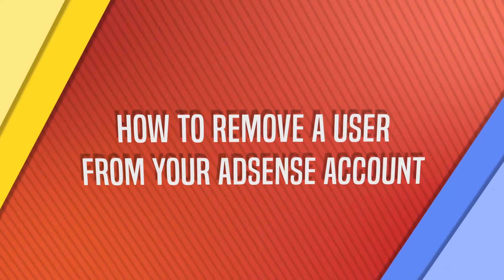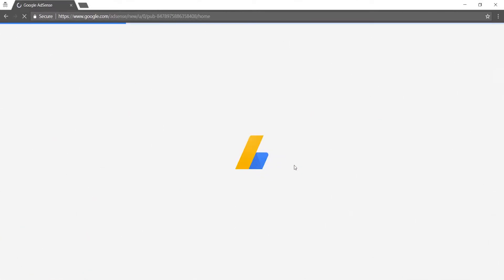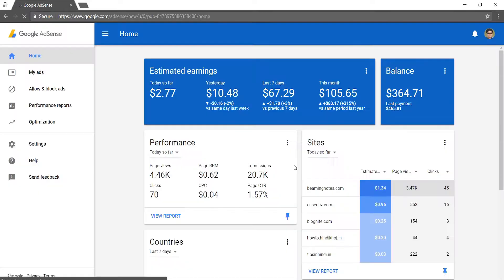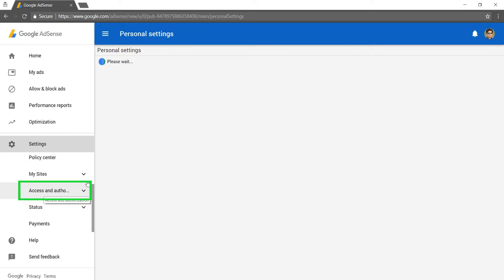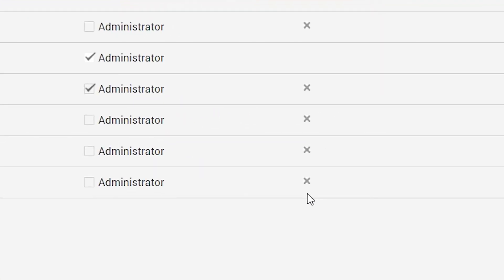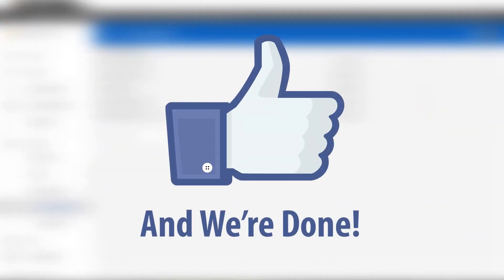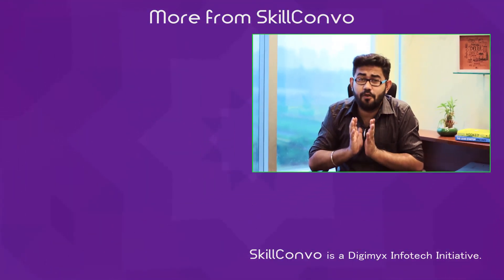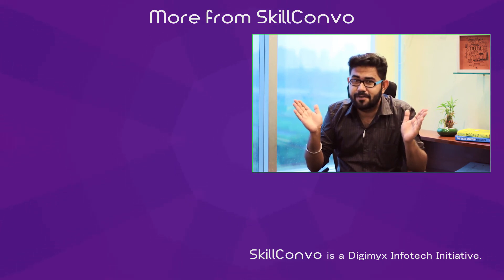How to Remove Existing User from AdSense Account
Welcome to AdSense Basics!
In this video, we will discuss how easily you can remove an existing user from your AdSense account, without dropping a sweat!